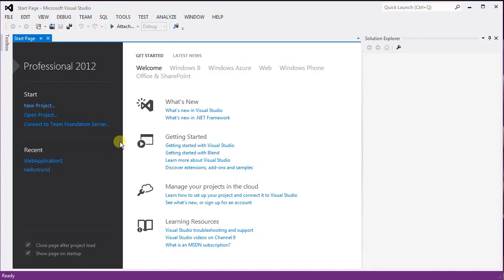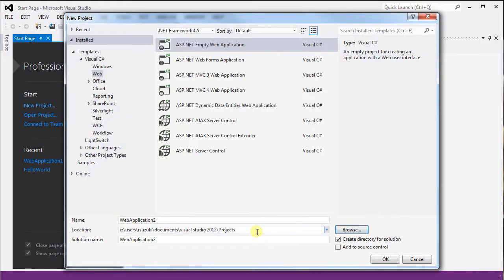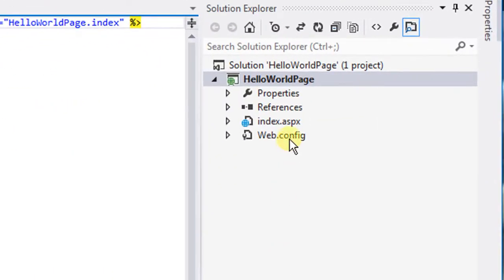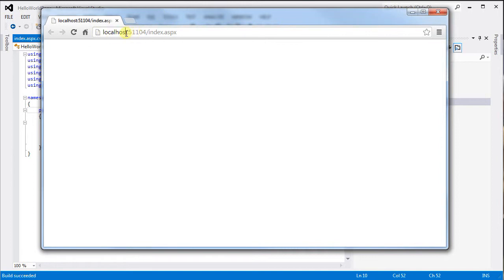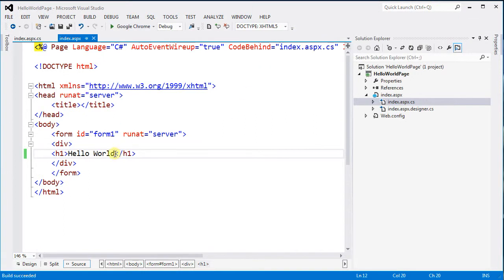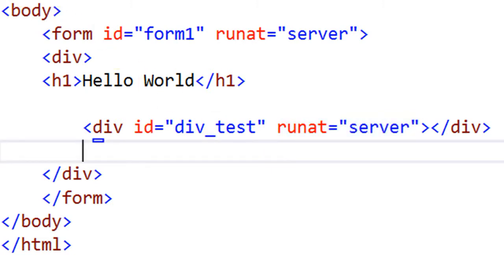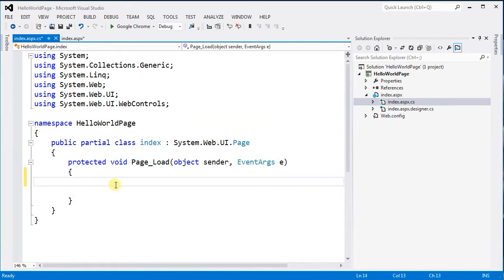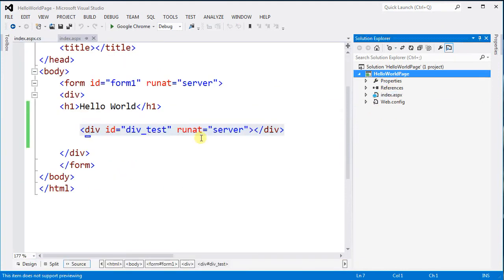create a simple csharp web page